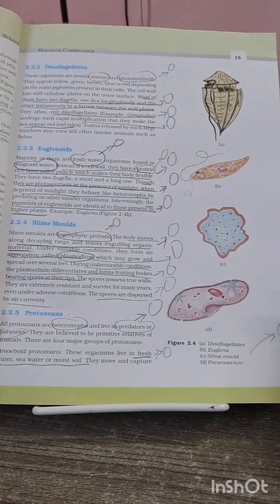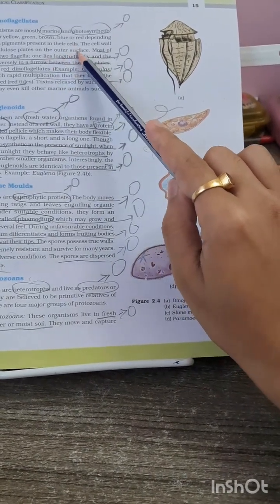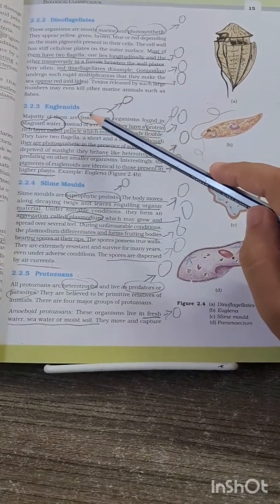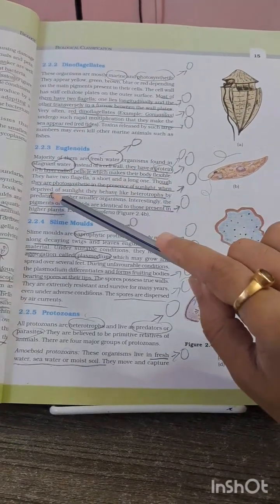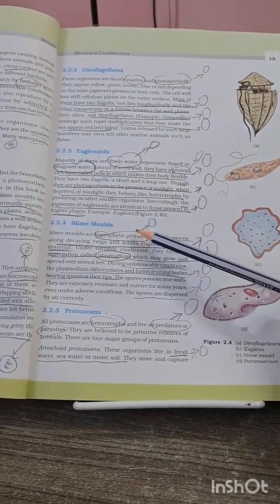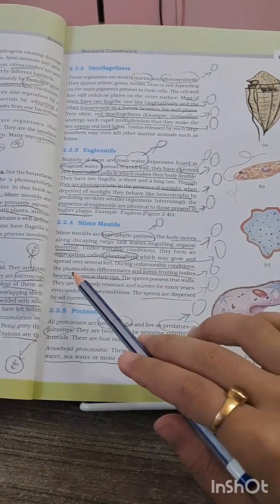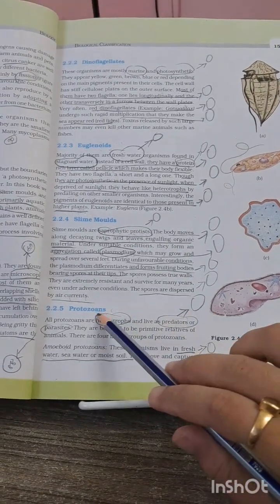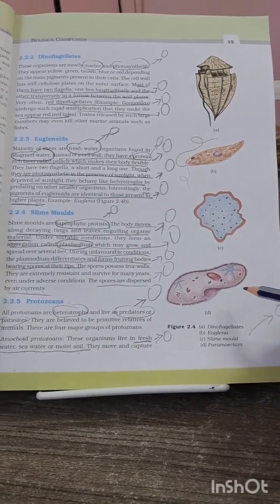NCERT BIOLOGY XI MCQ__CHAPTER-2 PAGE NO-15